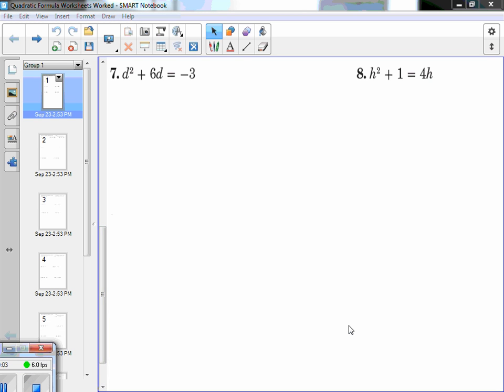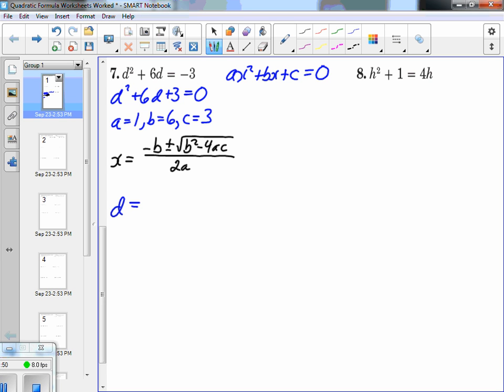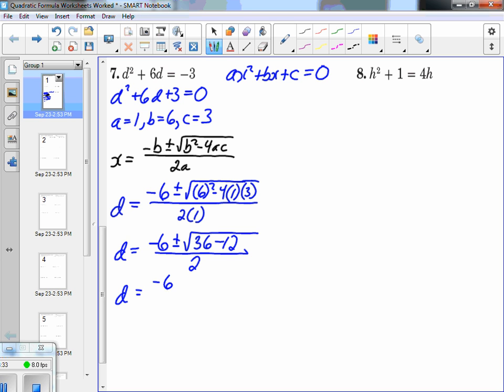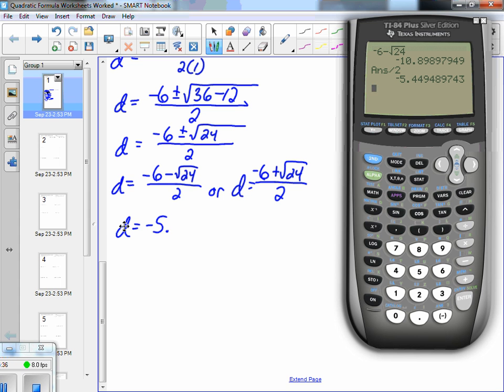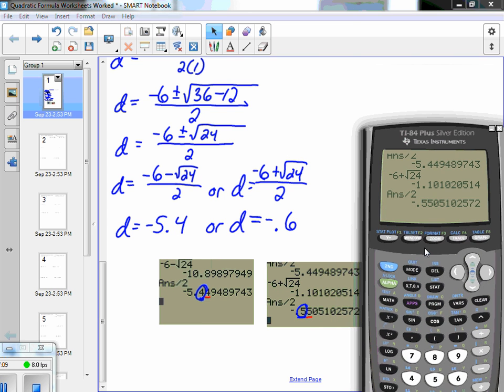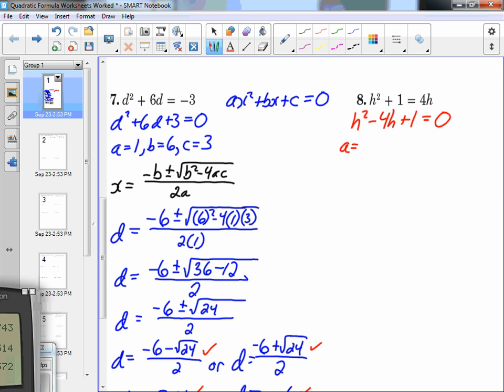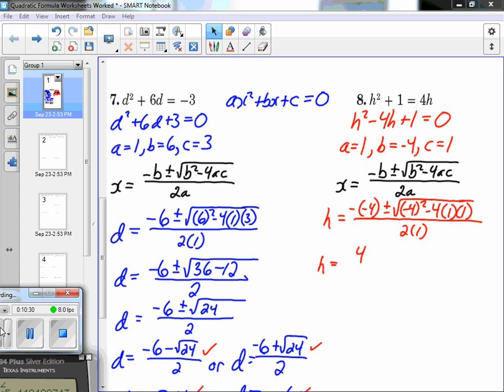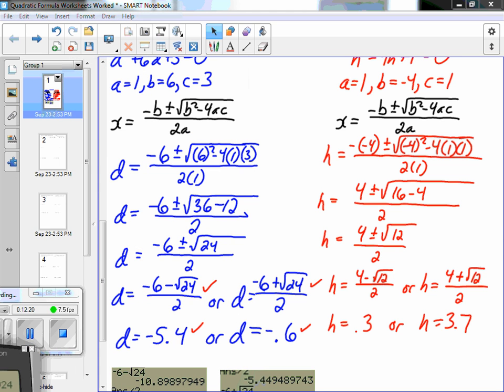Quadratice Formula Part 2